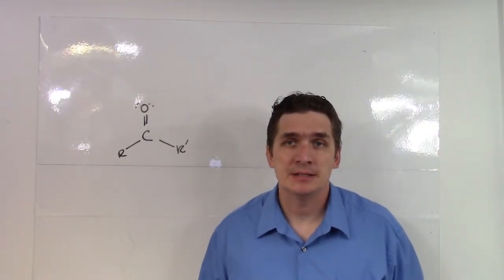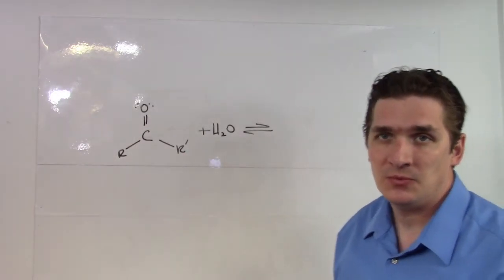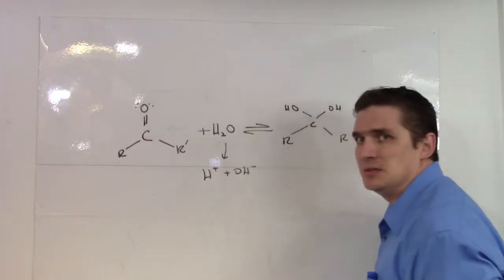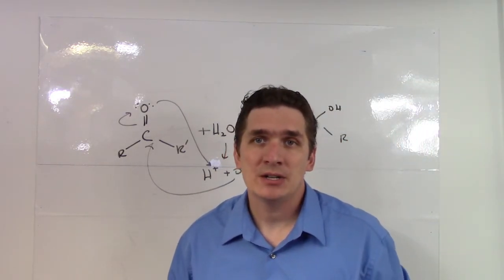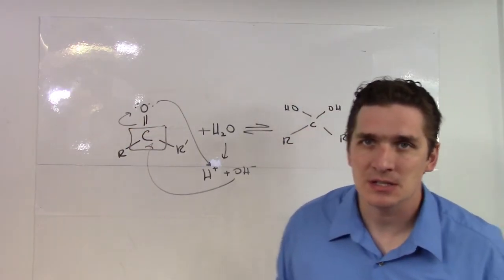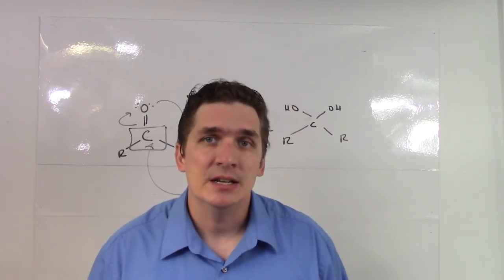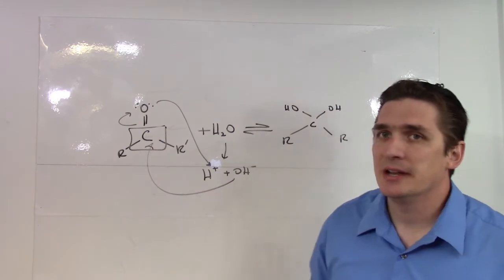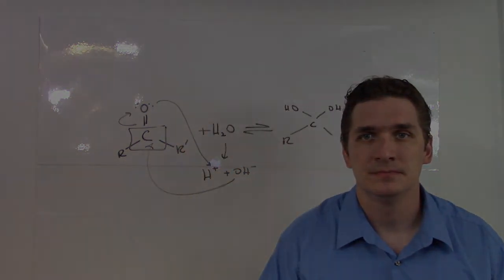Hydration of Aldehydes and Ketones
What happens when ketones and aldehydes come into contact with water?  Geminal diols of course